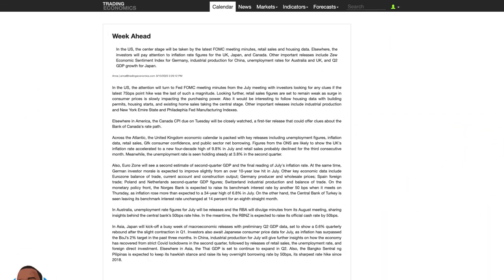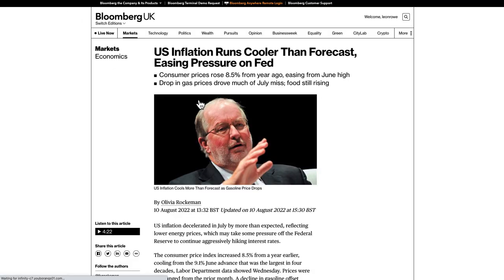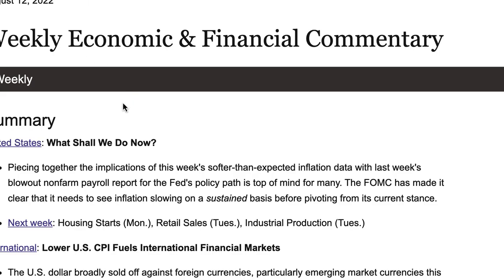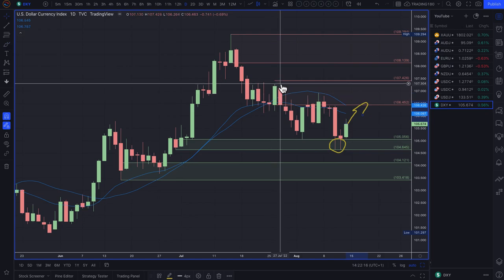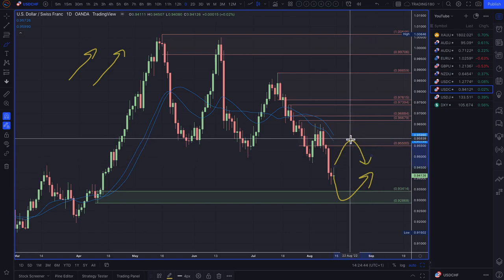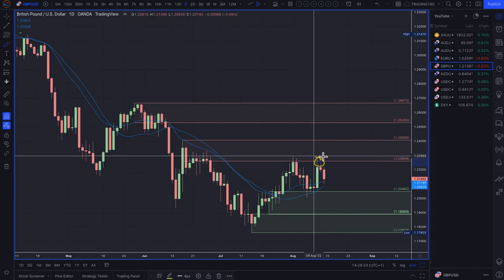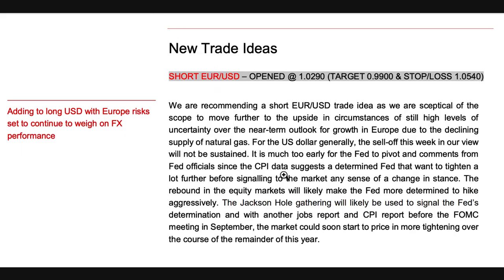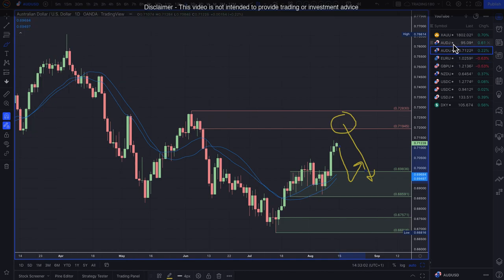Supply And Demand Weekly Forex Market Analysis | Fundamentals & Technicals Including Gold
TIMESTAMPS
0:00 - WEEKLY FOREX MARKET ANALYSIS WELCOME
0:56 - FOREX FUNDAMENTAL AND RISK SENTIMENT ANALYSIS
2:28 - DXY
08:44 - USDJPY
09:47 - USDCHF
10:45 - USDCAD
11:54 - NZDUSD
12:59 - GBPUSD
15:15 - EURUSD
18:06 - AUDUSD
18:59 - AUDJPY
20:51 - GOLD